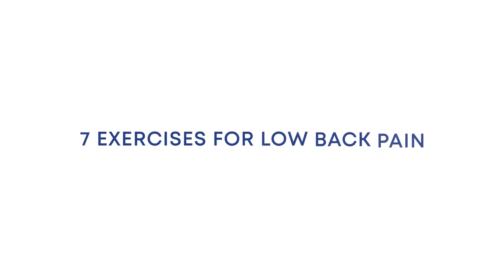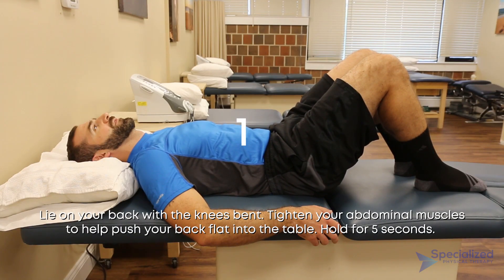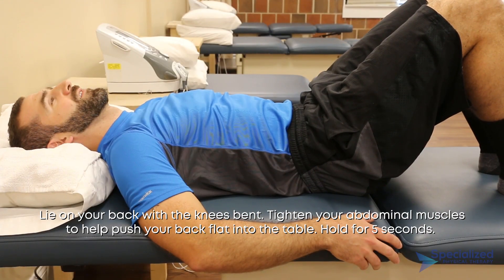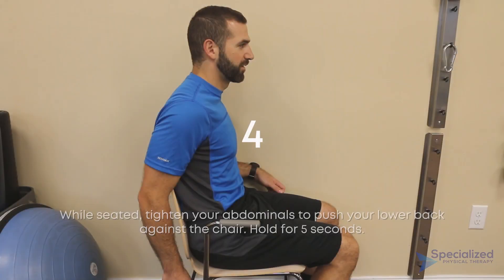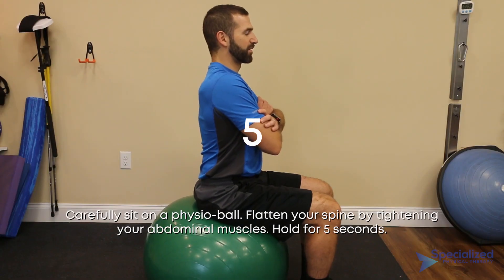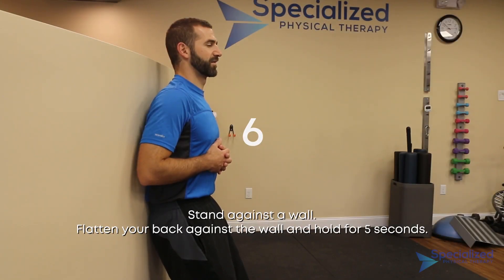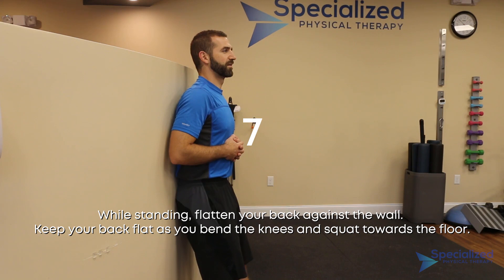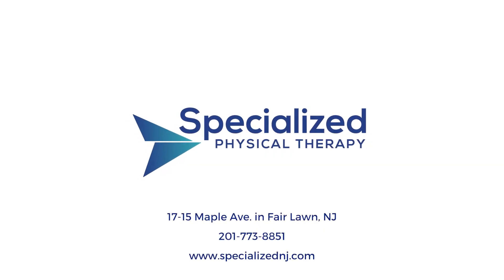7 Exercises for Spinal Stenosis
In the clinic, we see many patients who have spinal stenosis.  Nearly 80% of Americans at some point in their life will be treated for Low Back Pain, and spinal stenosis affects mostly the elderly.

These exercises can be performed on a bed, or on the floor, without any exercise equipment.  These exercises decompress and take pressure off the nerves which can help relieve pain moving down the legs.

1. Lie on your back with the knees bent. Tighten your abdominal muscles to help push your back flat into the table. Hold for 5 seconds.
2. Keep your back flat against the table. Alternate lifting your knees to your chest.
3. While keeping your back flat against the table, lift your legs. Then alternate extending each leg.
4. While seated, tighten your abdominals to push your lower back against the chair. Hold for 5 seconds.
5. Carefully sit on a physio-ball. Flatten your spine by tightening your abdominal muscles. Hold for 5 seconds.
6. Stand against a wall. Flatten your back against the wall and hold for 5 seconds.
7. While standing, flatten your back against the wall. Keep your back flat as you bend the knees and squat towards the floor.

If you have spinal stenosis or experience back pain with standing or walking, try these exercises at home.  If you have an increase in pain, stop these exercises.

If you have any questions or comments, feel free to send us a message or stop by for a free consultation Remember to like us on Facebook @ Follow us on Instagram @